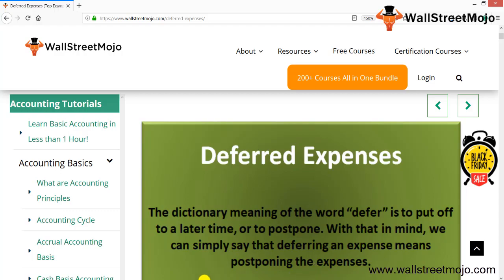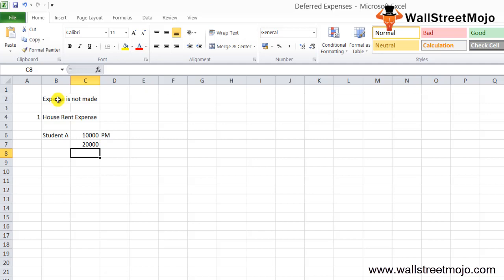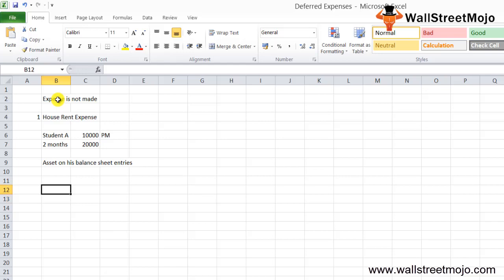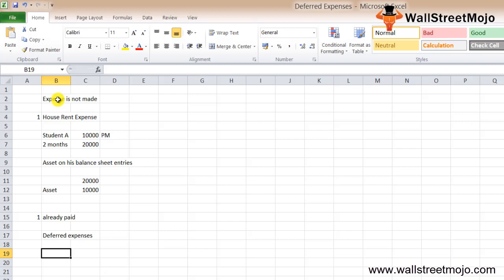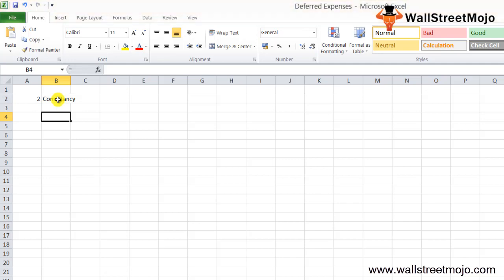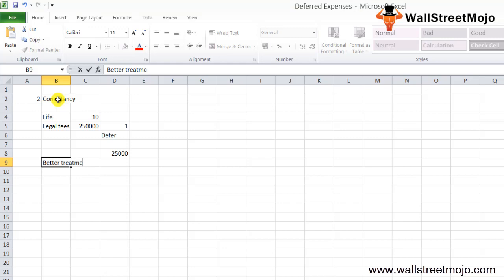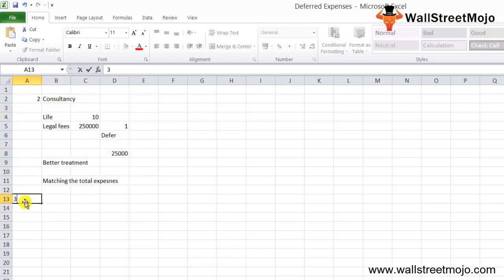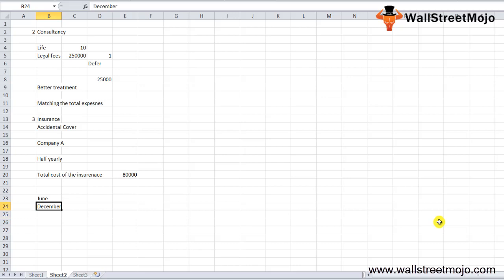Deferred Expenses (Definition) | Deferred Expense vs Prepaid Expense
in this video on Deferred Expenses, here we discuss its definition along with difference between deferred expense and prepaid expense.

𝐖𝐡𝐚𝐭 𝐚𝐫𝐞 𝐃𝐞𝐟𝐞𝐫𝐫𝐞𝐝 𝐄𝐱𝐩𝐞𝐧𝐬𝐞𝐬?

Deferring an expense means postponing the expenses, but this activity of postponing the expense does not mean that the expense is not incurred. Instead, the postponement is done in reporting that specific expense.

𝐃𝐢𝐟𝐟𝐞𝐫𝐞𝐧𝐜𝐞 𝐛𝐞𝐭𝐰𝐞𝐞𝐧 𝐃𝐞𝐟𝐞𝐫𝐫𝐞𝐝 𝐄𝐱𝐩𝐞𝐧𝐬𝐞 𝐯𝐬 𝐏𝐫𝐞𝐩𝐚𝐢𝐝 𝐄𝐱𝐩𝐞𝐧𝐬𝐞

#1 - If the deferment period is less than one year, i.e. if the advance payment is made for future periods falling within one year, the expense is labeled as "prepaid expense". Whereas,  future payments are marked as "deferred expenses" for periods of more than one year.

#2 - If the generated asset is less than a year, it is referred to as the current asset and is recorded as "prepaid expense." Whereas, the assets generated will last for more than one year, are referred to as non-current (long-lived) assets and are recorded as ' deferred expenses.